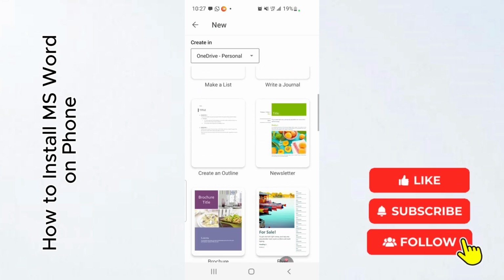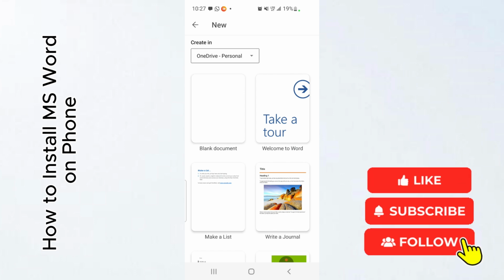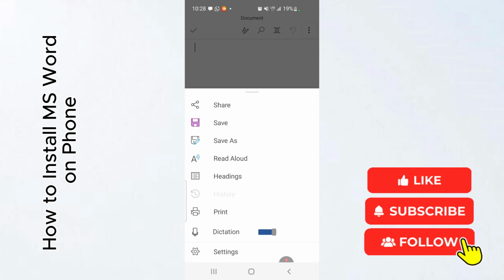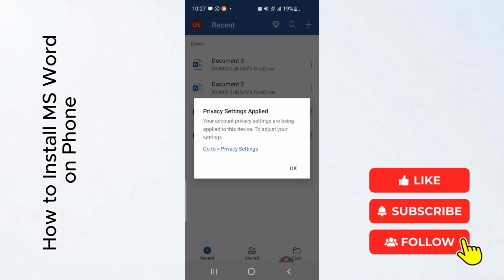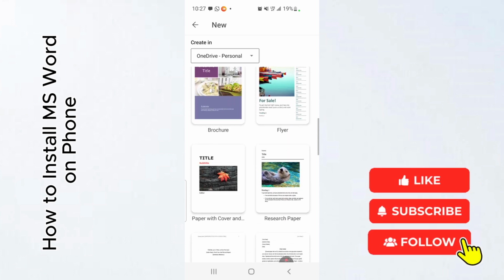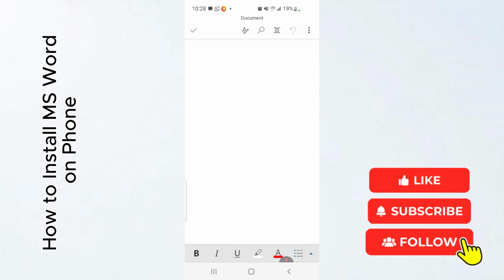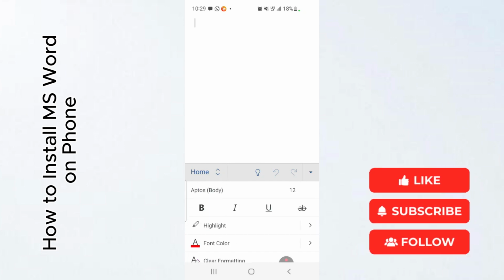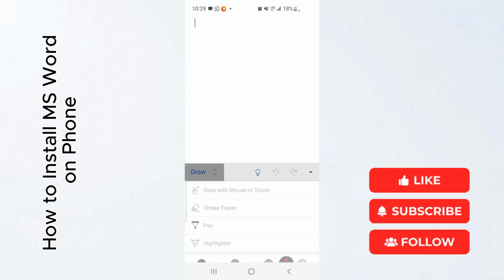Download & Install Microsoft Office on Phone Free - Full Tutorial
Learn how to download and install Microsoft Office Word on Mobile for free using the legal method from the official Microsoft Website.